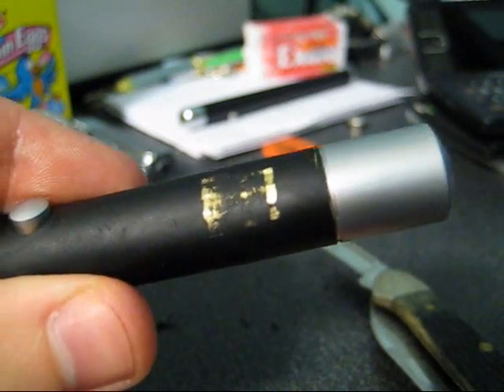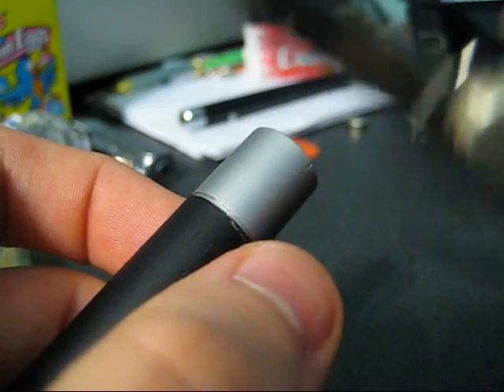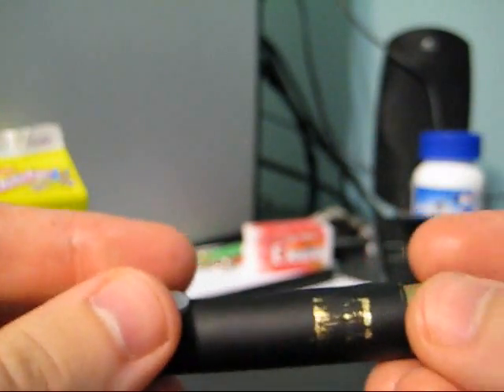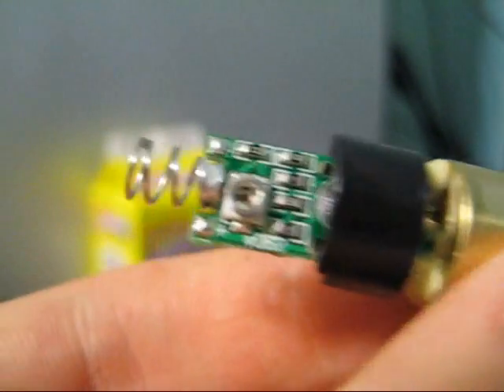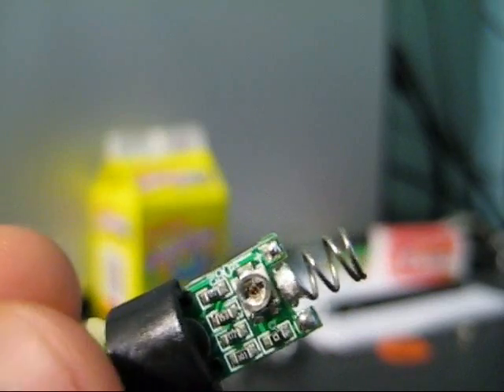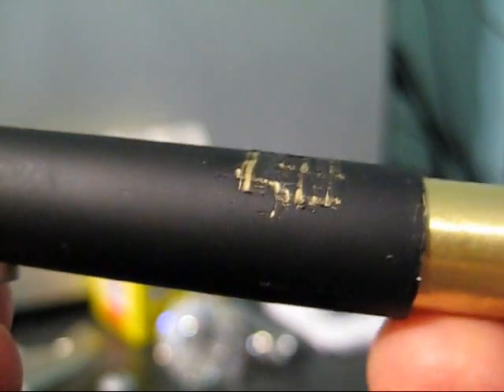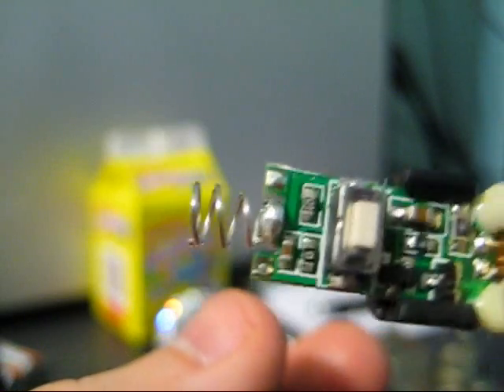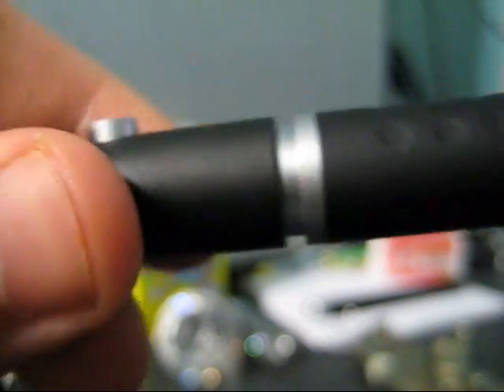How to pot mod your green laser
*Update 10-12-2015* Most cheapo green laser pointers being sold now have removed the potentiometer from the circuit board in place of a static voltage regulator, so if you crack open your laser/break it trying this, I'm sorry.